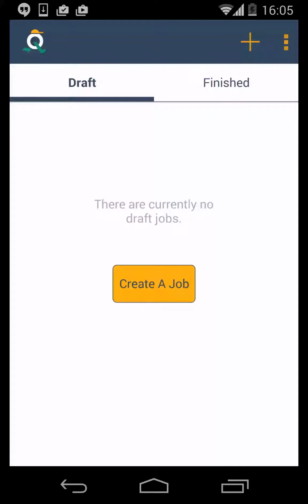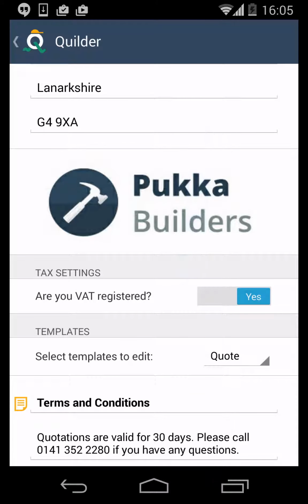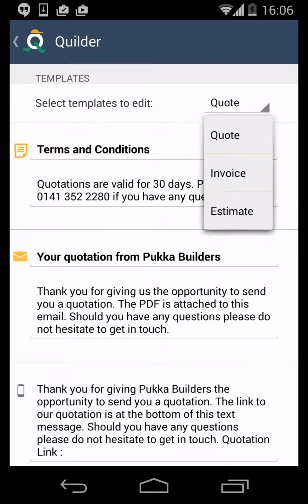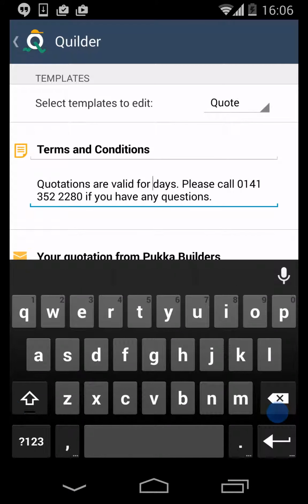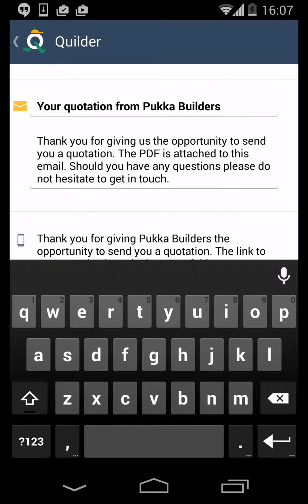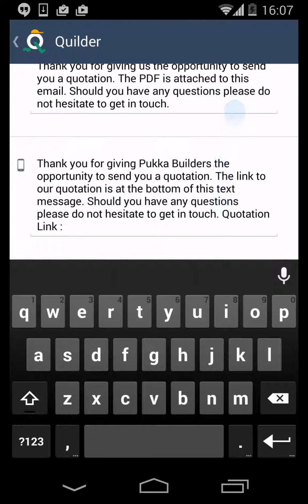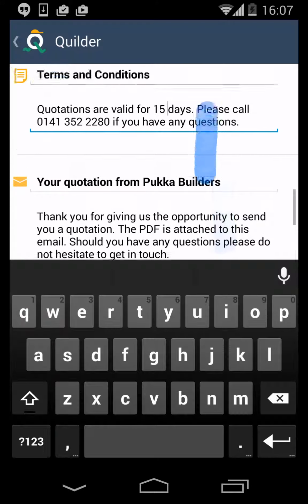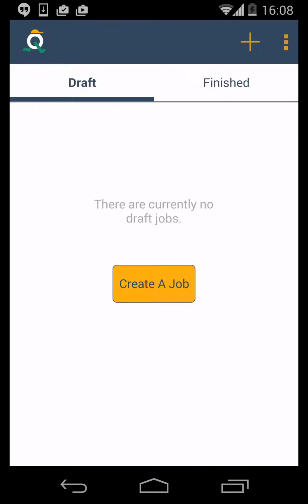Add company logo and details to estimates and invoices with Quilder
In this walkthrough video we show you how to add your company logo and details to your invoices and estimates.